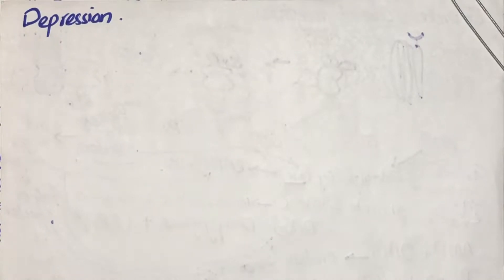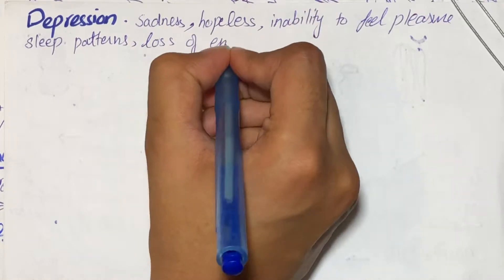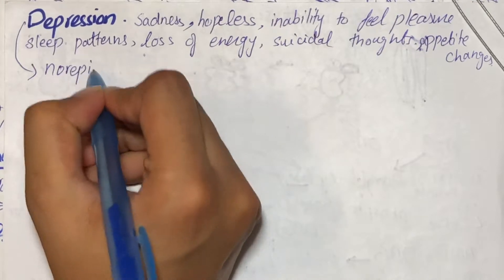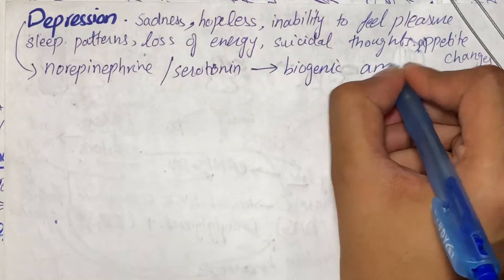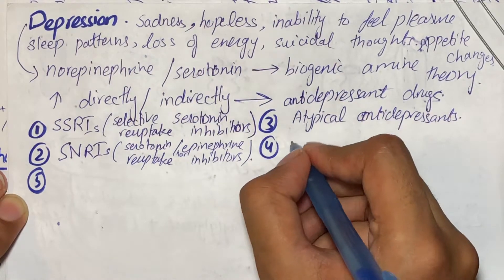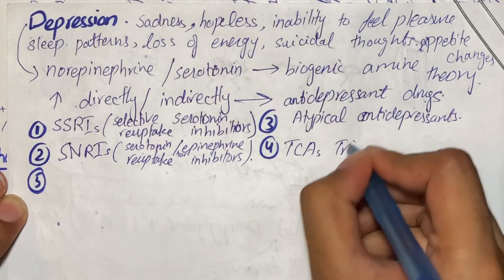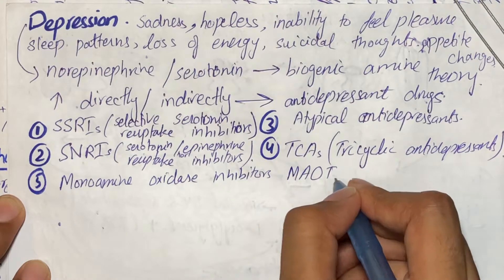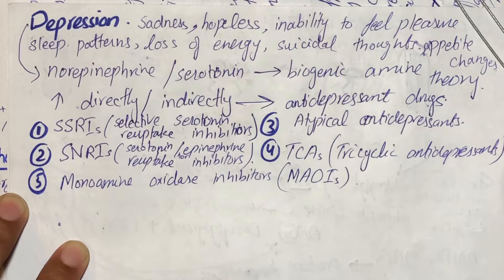DEPRESSION - Antidepressant drugs - Pharmacology.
Depression includes sadness, hopelessness, inability to find pleasure, suicidal thoughts, appetite changes and  sleep disturbances. There are different classes of antidepressants drugs like SSRIs, SNRIs, TCAs, MAOIs, and atypical antidepressants which directly or indirectly potentiate the neurotransmitters in the brain such as serotonin and nor-epinephrine. This leds to biogenic amine theory but it is overly simplified as therapeutic output requires several weeks of drug intake while this increase in neurotransmitters happens after first intake.